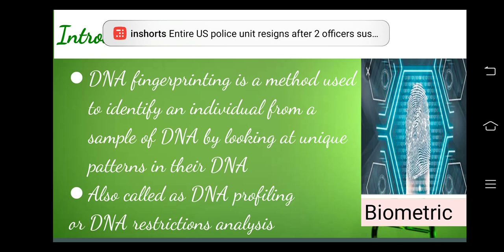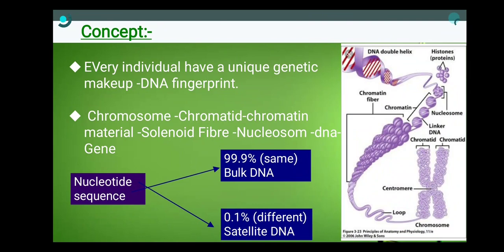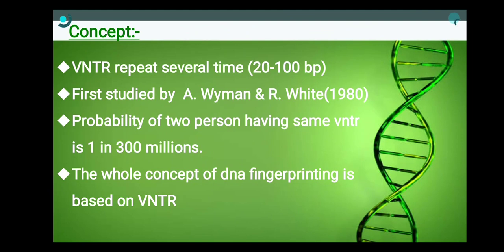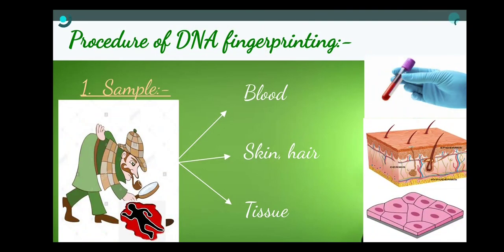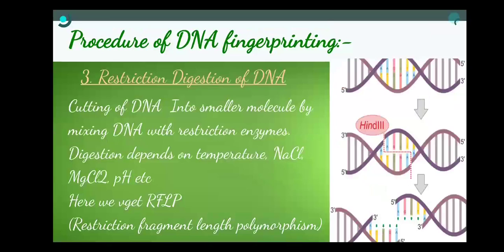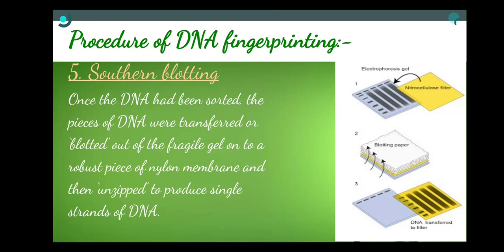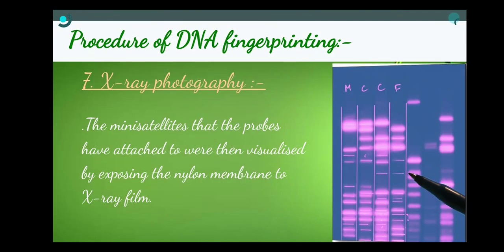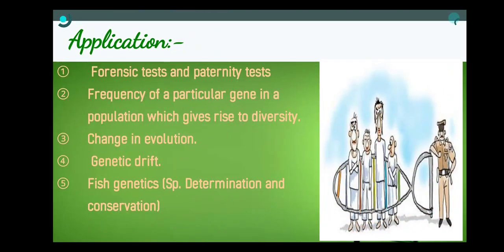DNA fingerprinting..!.Biotechnology in fisheries science! Biology! 12 class! Mbbs! Genetics engineer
Dna fingerprinting (biotechnology in fisheries)